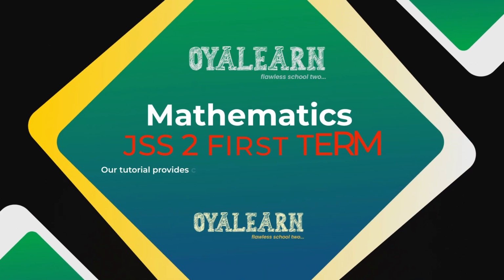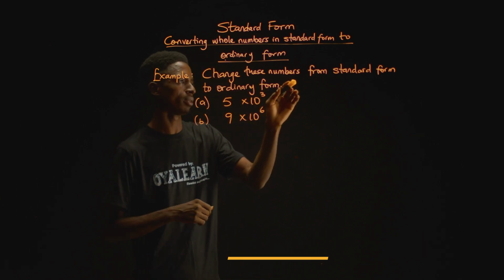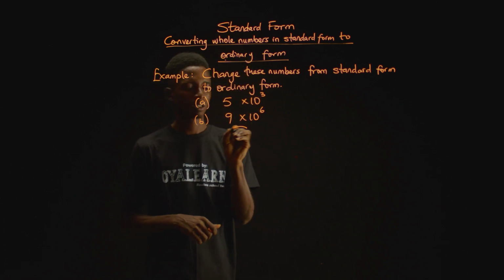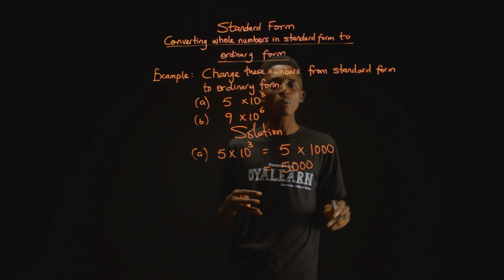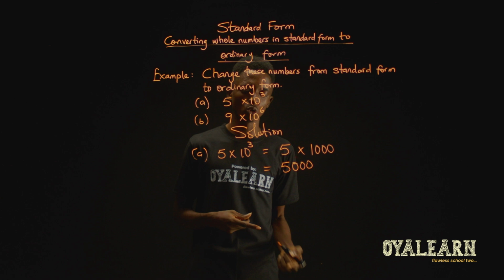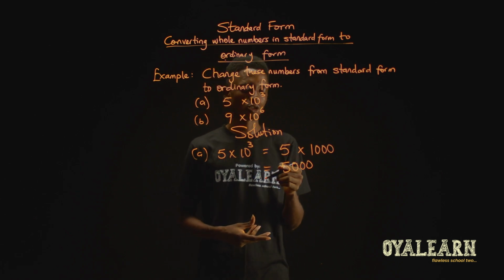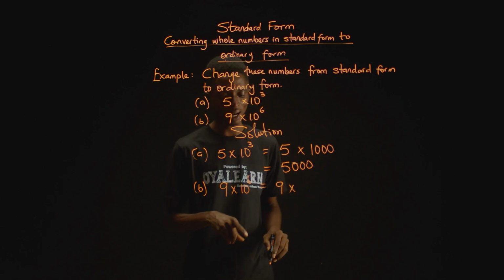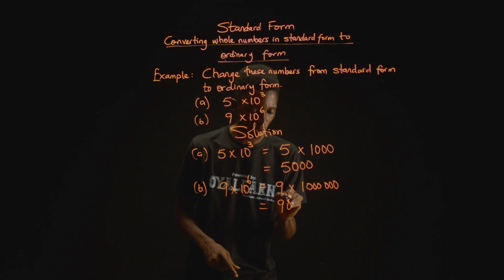JSS 2 | Standard Form | Converting whole numbers in standard form to ordinary form.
In this video, we‘ll learn about Standard form. Focusing on converting whole numbers in standard form to ordinary form, making them easy to understand.

What You'll Learn:
How to convert whole numbers in standard form to ordinary form.